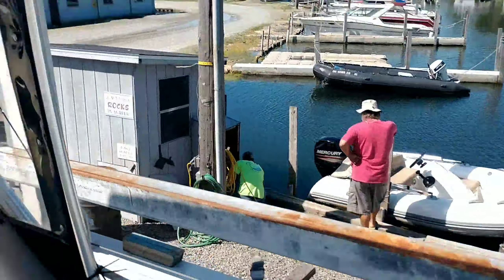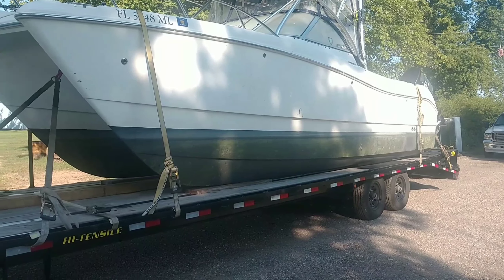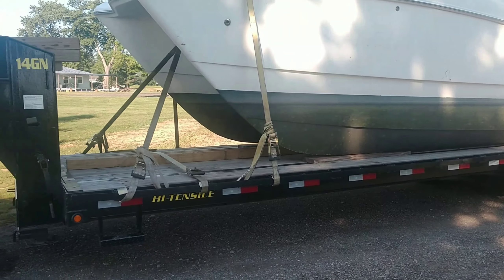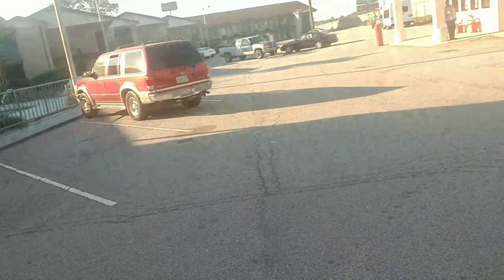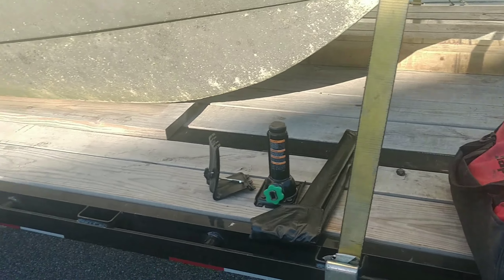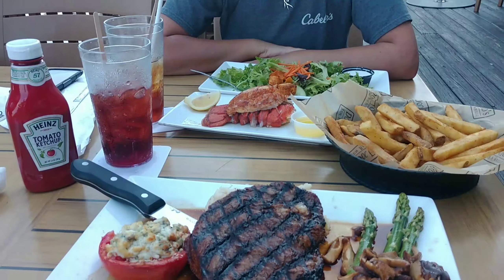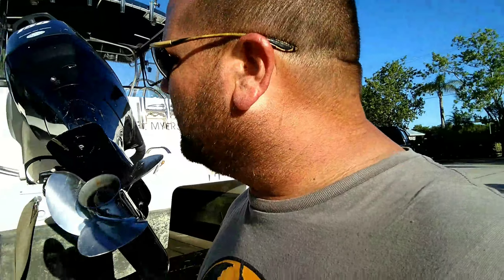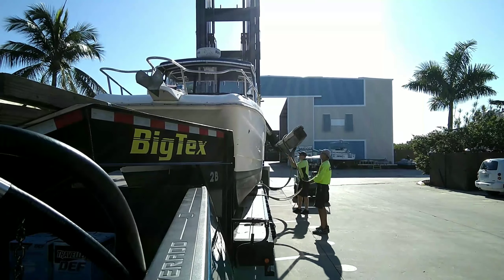Ft Myers Beach Florida here we come!!!!! Checking out the local dishes!!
Hauling a boat to Florida checking out the local dishes